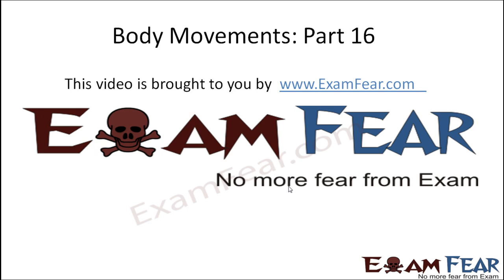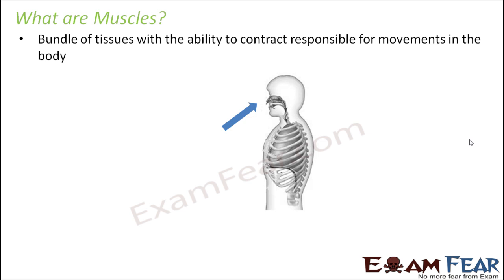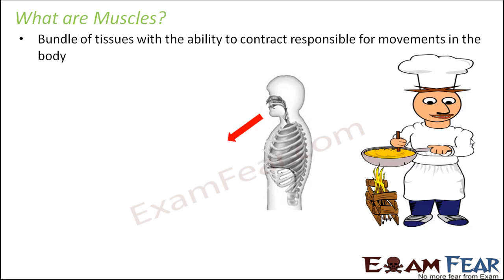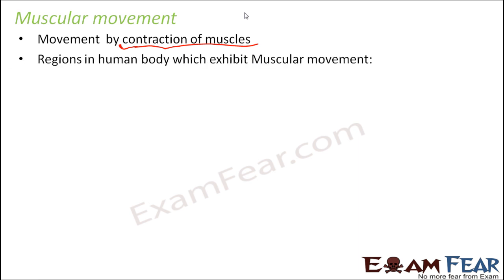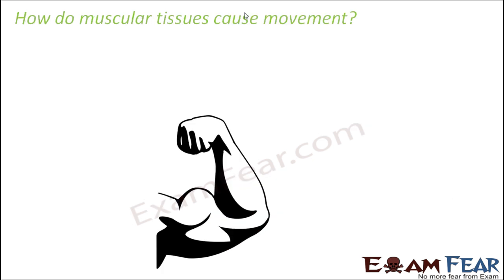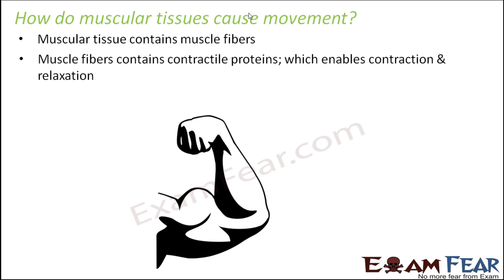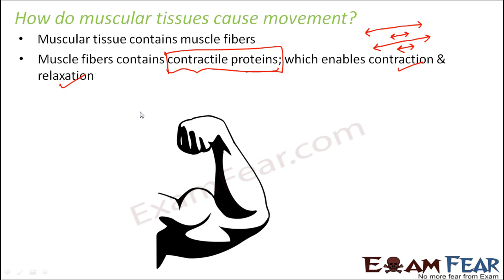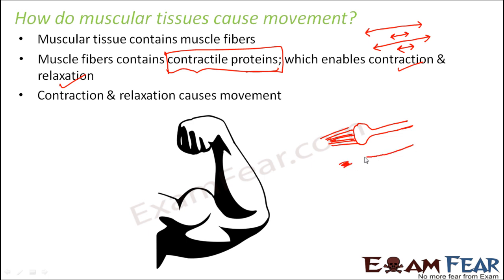Biology Body Movements Part 16 (Muscles) Class 6 VI